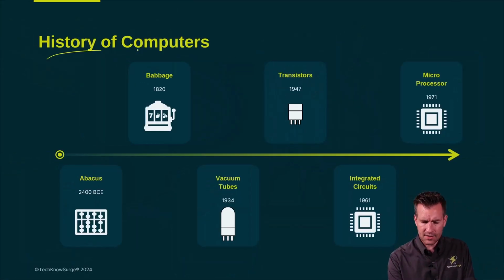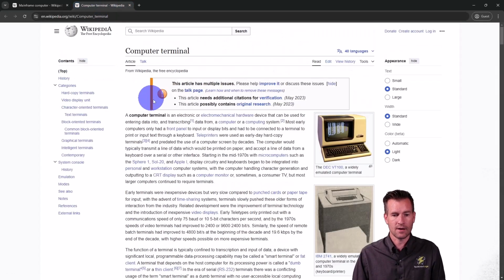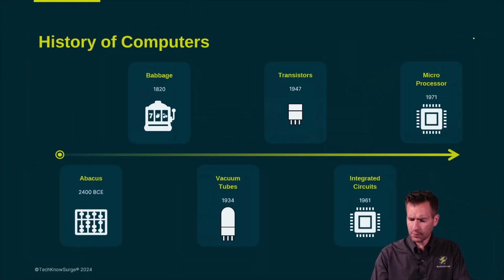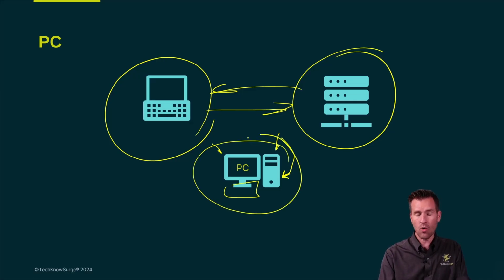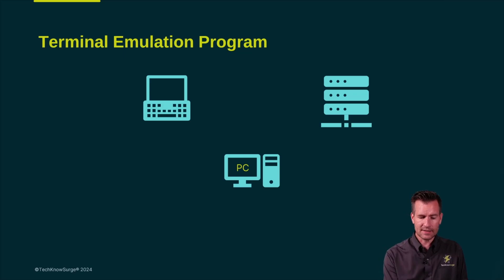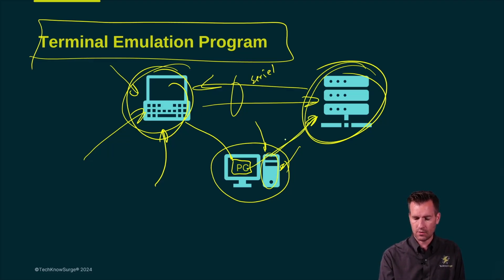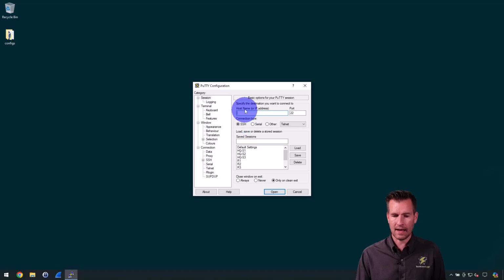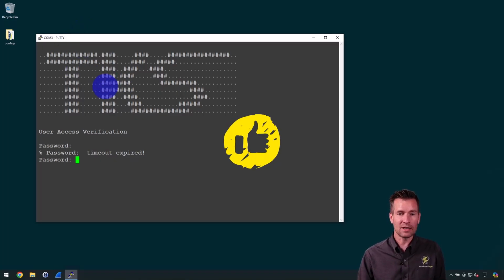Intro to Computers 4-1: Mainframes vs PCs vs MACs